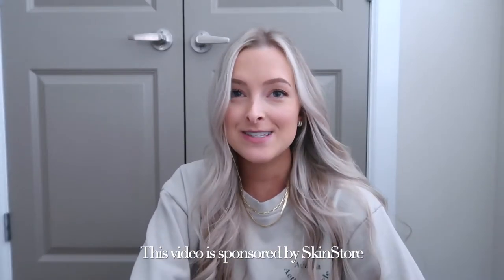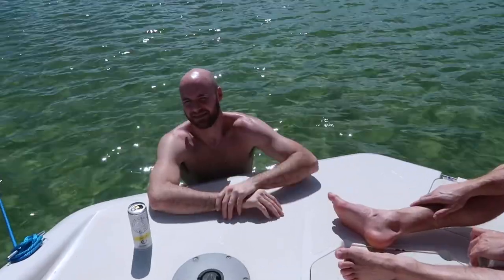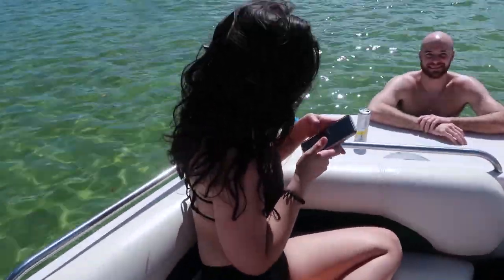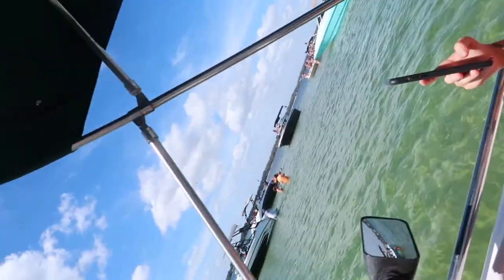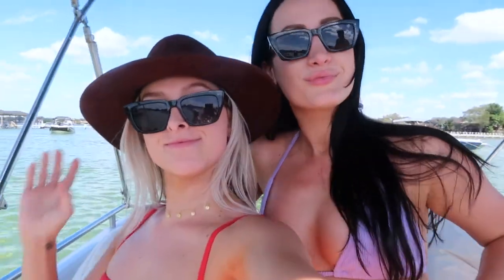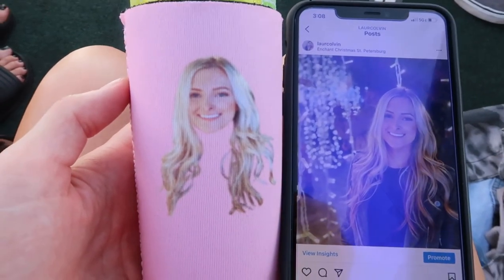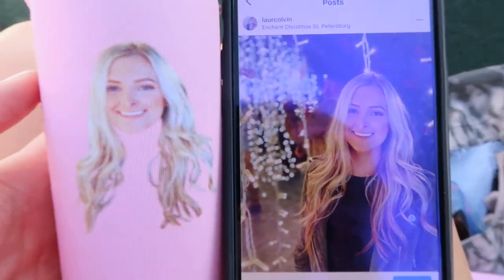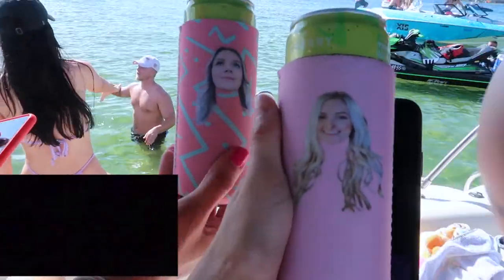vlog: rooftop bar in orlando, bf takes over the vlog, lake day + a haul!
Code: SLIPXLAUREN
If you buy two or more slip products you will receive a free rose gold scrunchie on top of the discount.

xx lauren